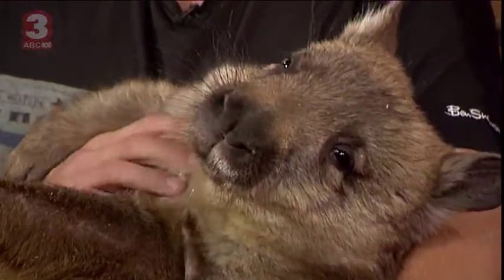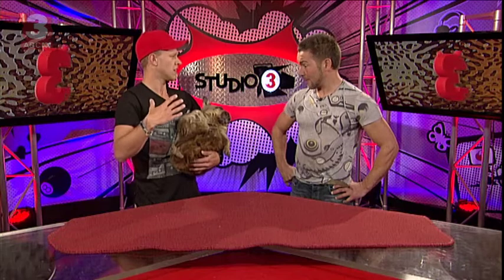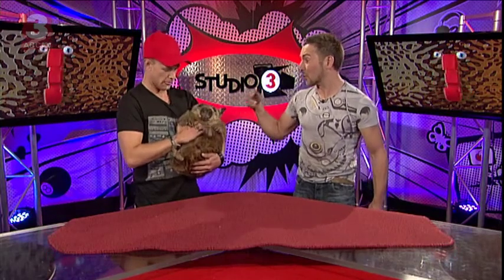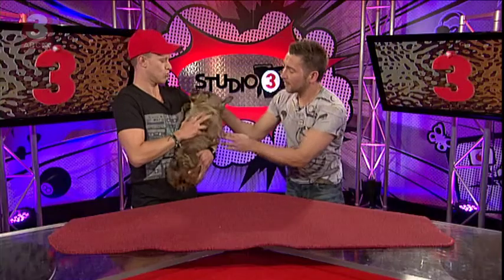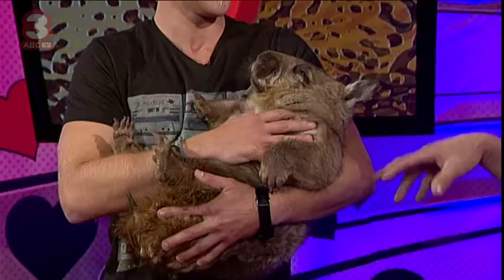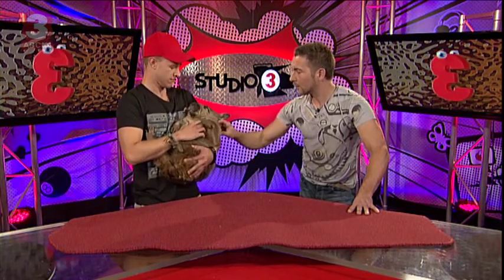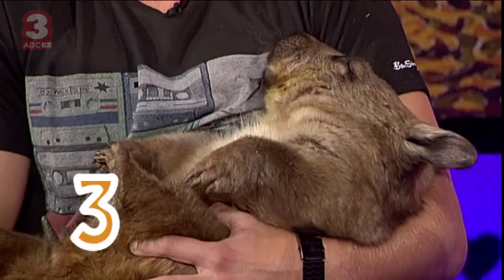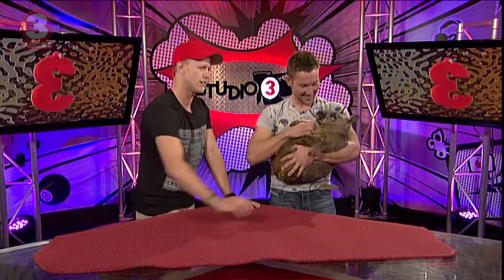ABC3 | Studio 3: Chris Humfrey's Wombat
|Studio 3 screens Monday to Friday, 7am, and throughout the schedule daily. Studio 3 is the hub for everything that happens on ABC3 -- it's the place where it all comes together. Hosted by Amberley Lobo Kayne Tremills, James Elmer, Alfie Gledhill and Olivia Phyland it is an entertaining mix of fun, games, competitions, guests and more. If there's something special happening on ABC3, you'll hear it here first.